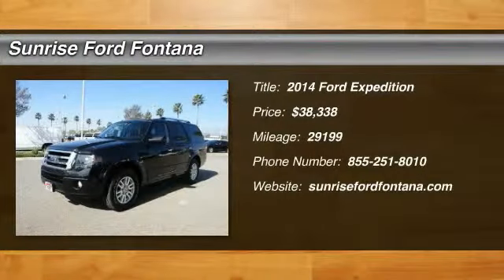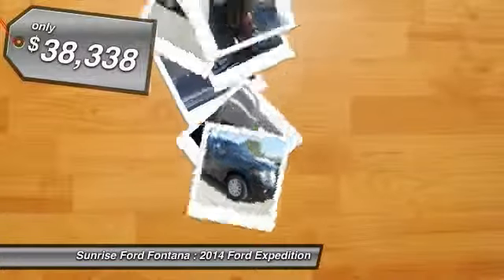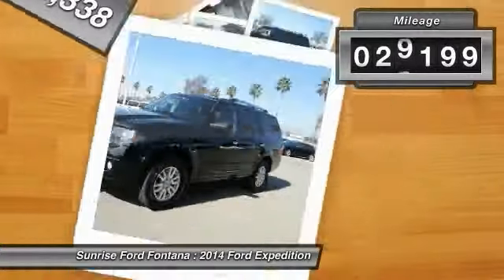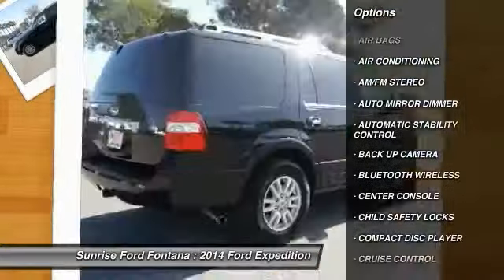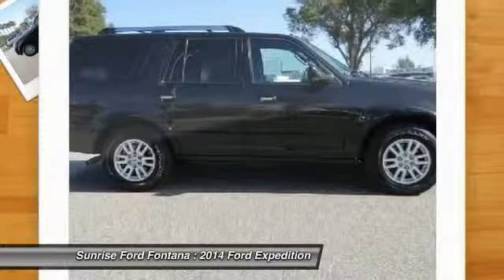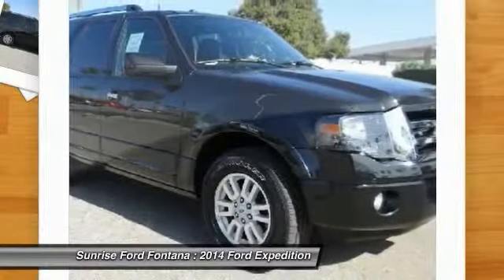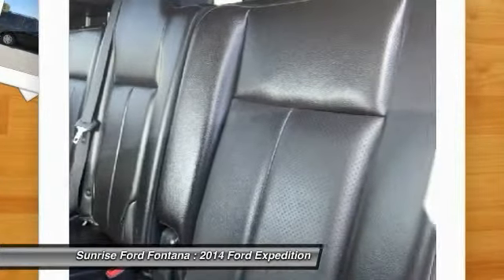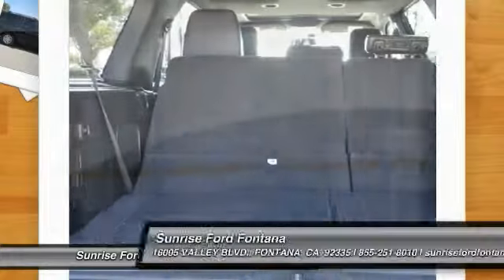2014 Ford Expedition Fontana, Chino, Norco, Moreno Valley, San Bernardino, CA V45563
2014 Ford Expedition 2WD 4dr Limited

16005 VALLEY BLVD.

SUNRISE FORD FONTANA: PROUDLY SERVING FONTANA, CHINO, NORCO, MORENO VALLEY, SAN BERNARDINO, AND SURROUNDING SOUTHERN CALIFORNIA LOCATIONS. THIS BLACK/BLACK 2014 Ford EXPEDITION IS EQUIPPED WITH A ENGINE: 5.4L SOHC 3V V8 FFV , AUTOMATIC TRANSMISSION, AND RECEIVES AN ESTIMATED 14 City/20 Hwy MPG. FONTANA, CA 92335. FONTANA, CA  CHINO, CA  NORCO, CA  MORENO VALLEY, CA  SAN BERNARDINO, CA STOCK #: V45563 | 2014 Ford Expedition 2WD 4dr Limited